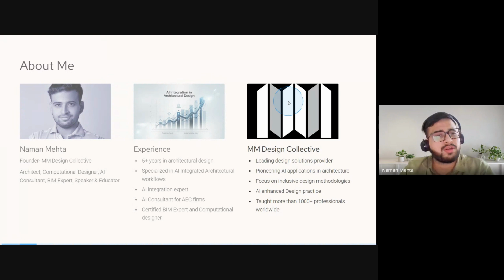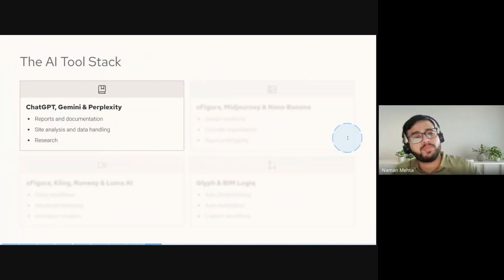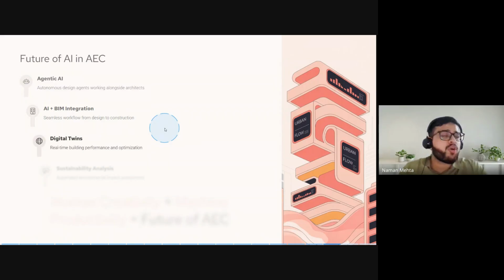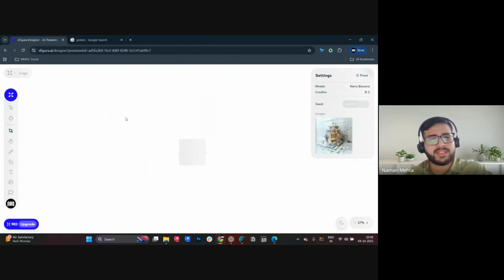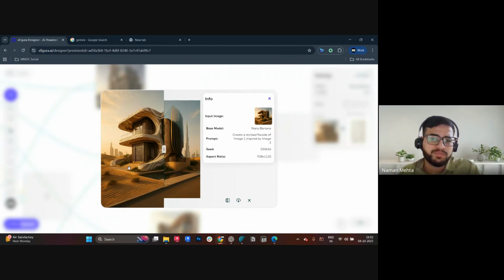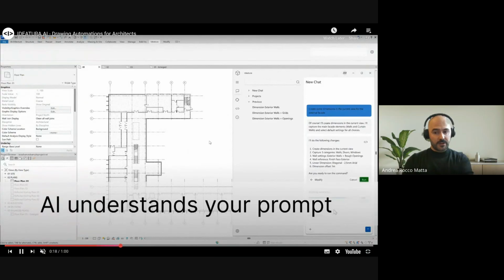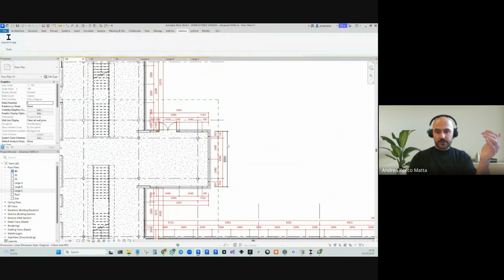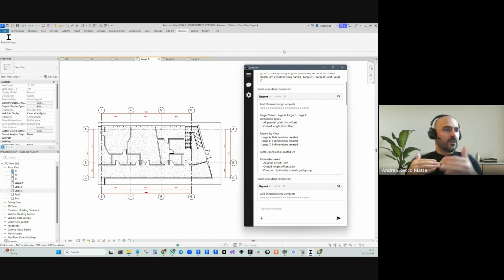Ep #2 AI in AEC workflows with xFigura & Ideatura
🎥 Advanced AI Workflows for Drafting & Visualization — with Naman Mehta & Andrea Rocco Matta

Watch the full recording of our exclusive webinar on AI-powered drafting and visualization for Architects, Interior Designers, and AEC Professionals.

In this session, Naman Mehta (AI in AEC Consultant & Creative Partner at xFigura) and Andrea Rocco Matta (Founder, Ideatura AI) demonstrate how cutting-edge tools are revolutionizing the design process — making drafting, visualization, and documentation up to 70% faster and 40–60% more cost-efficient.

1). xFigura AI: Advanced visualization using real-time wireframes and iterative design systems.

2). Ideatura AI: Automated dimensioning, annotation, and drafting for accurate, efficient documentation.

3). End-to-End AI Workflows: From concept design to client-ready presentations — no manual bottlenecks.

4). Productivity Insights: How AI tools are helping firms save ₹1.5–2 lakhs per project.

5). Live Demonstrations: Real-world examples of how architects use AI to create, iterate, and finalize designs faster.

1). Understand how to integrate AI into architectural workflows.

2). Learn the practical use cases of AI tools beyond concept generation.

3). See how firms are cutting design time by 50–70% and improving output quality.

4). Get inspired by real project workflows that merge design, visualization, and automation.

💡 Featured Tools

 — Node-based platform for AI visualization and iteration.

 — AI assistant for drafting, dimensioning, and annotations.

👥 Speakers

1). Naman Mehta — Architect, Computational Designer & AI in AEC Consultant
Founder of MM Design Collective | Creative Partner at xFigura

2). Andrea Rocco Matta — Founder, Ideatura AI | AI Researcher & Tool Developer

⏰ Originally Recorded On

4th October 2025 | 8:00 – 9:30 PM IST

Join our upcoming AI in AEC Cohort to master over 15+ AI tools for architecture, interiors, and construction workflows.